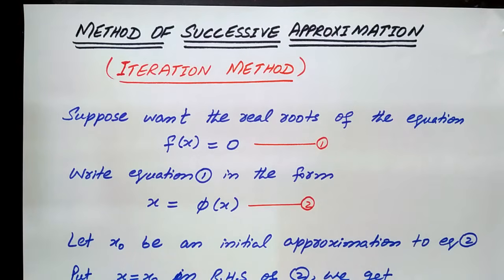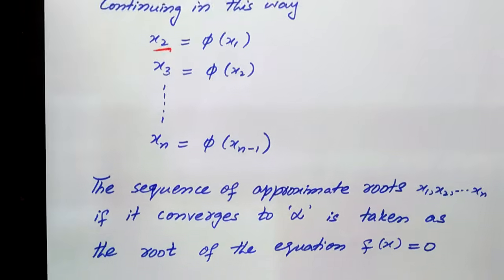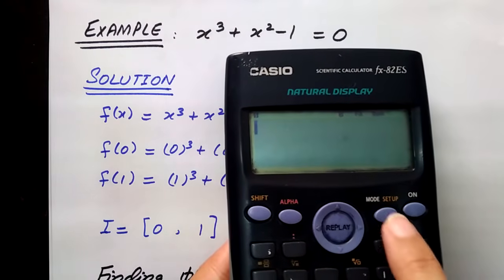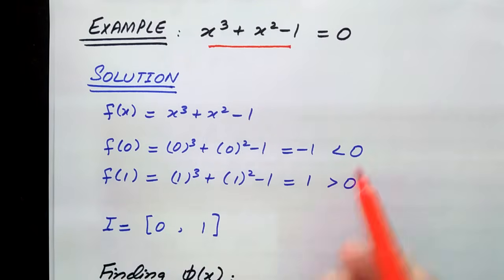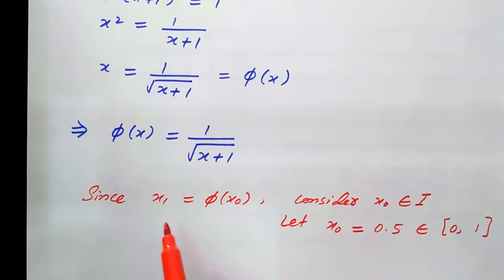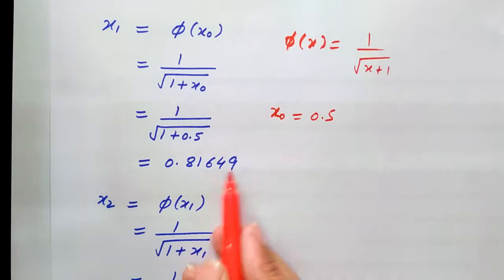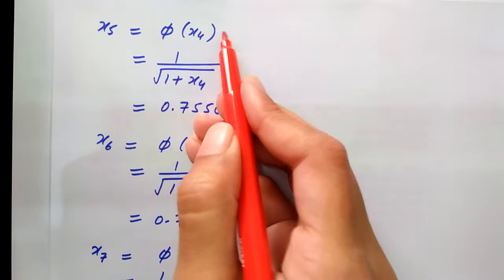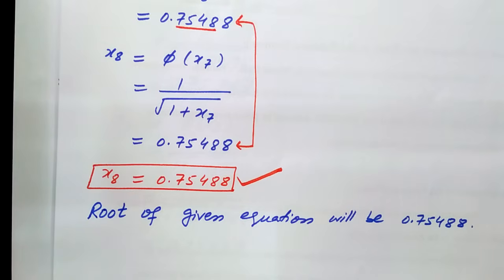Method of Successive Approximation | Iteration Method | Numerical Methods